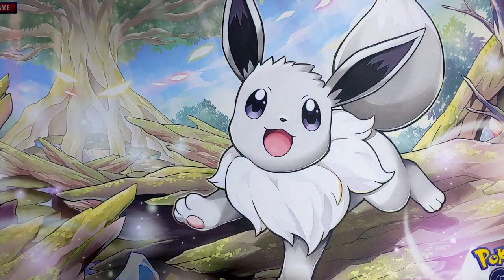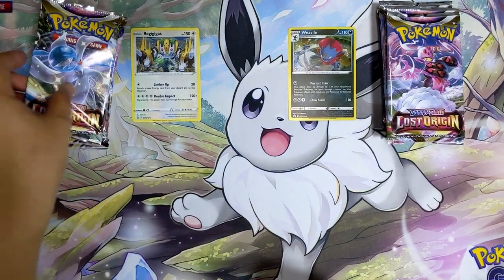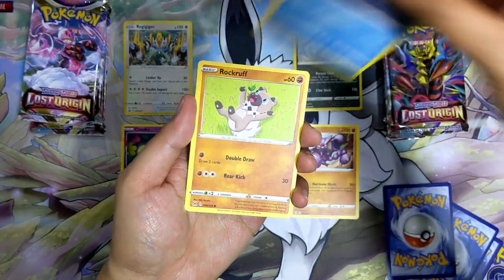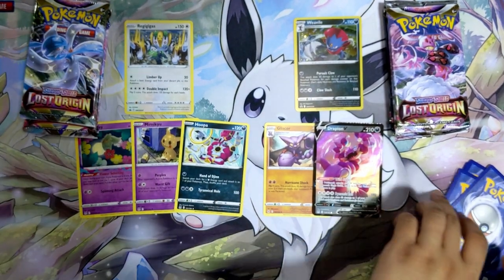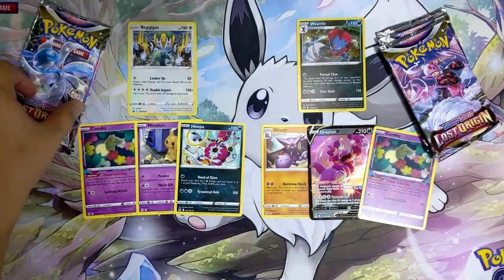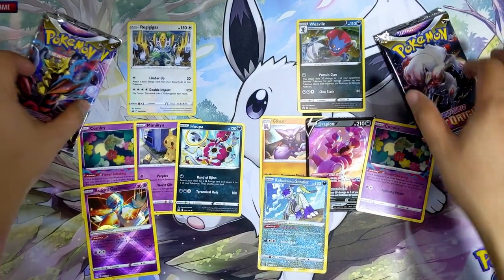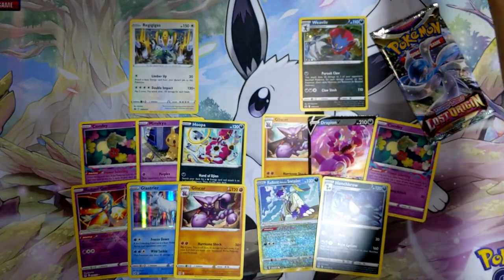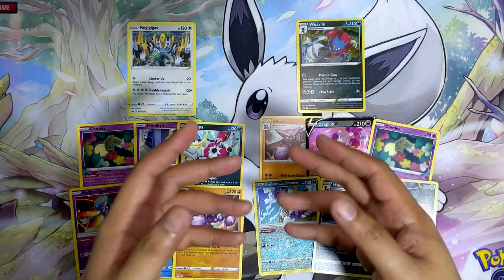*WHICH BLISTER HAS BETTER PULLS?* Lost Origin 3 Pack Blister opening!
Opening up the Lost Origin 3 pack blisters!